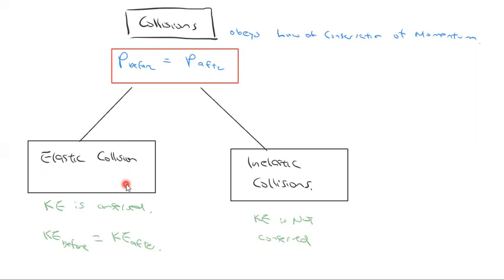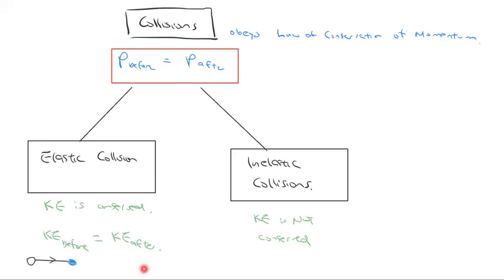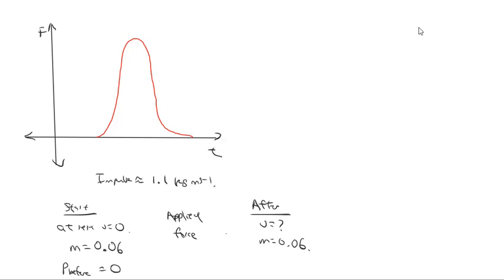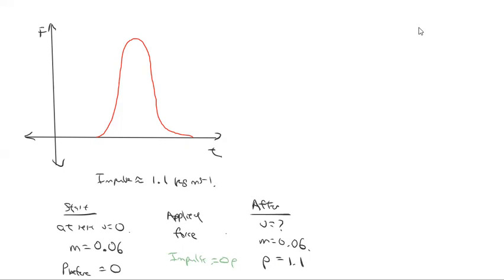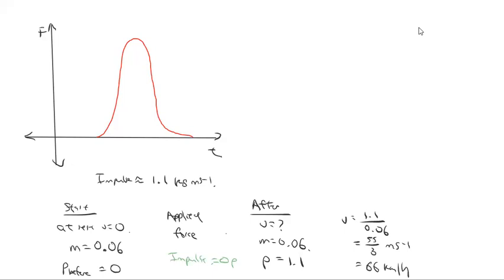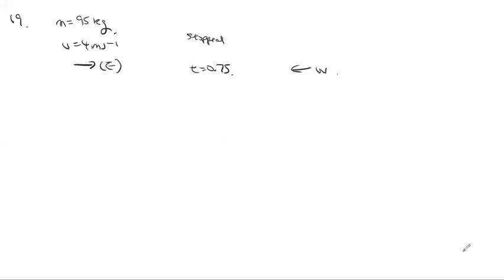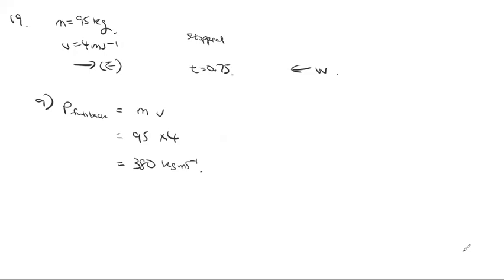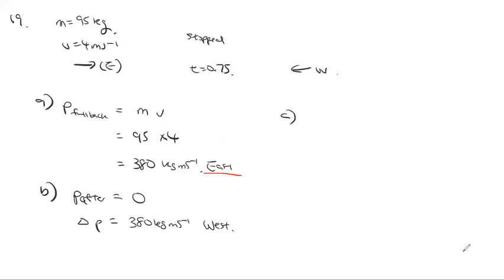Example of Collision Questions (Conservation of Momentum)